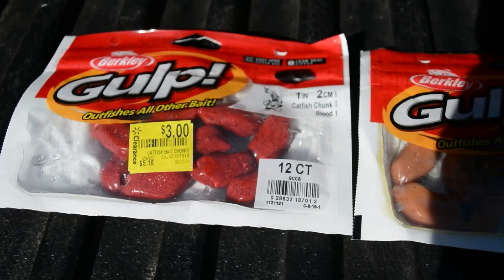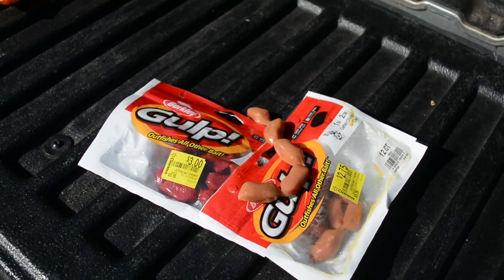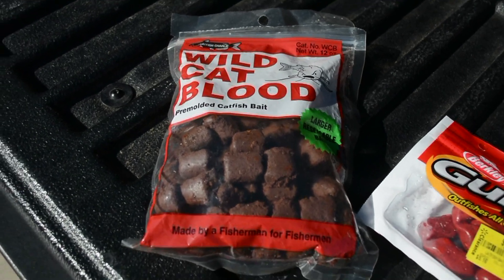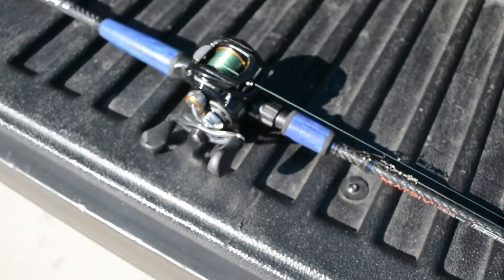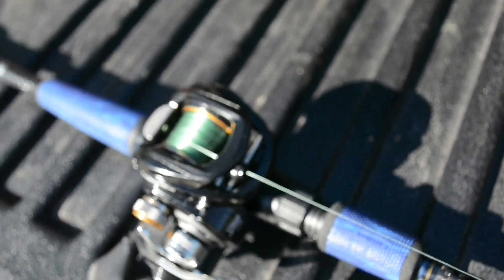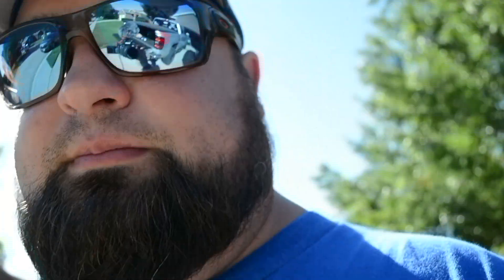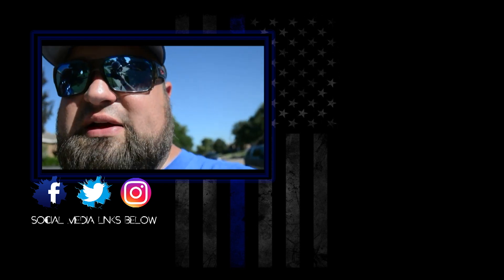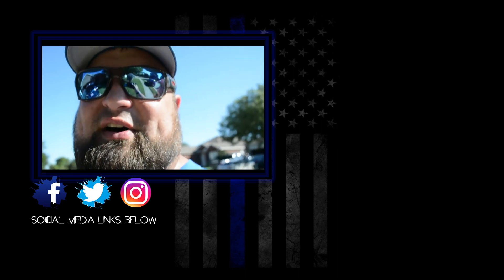Berkley Gulp Catfish Bait Review